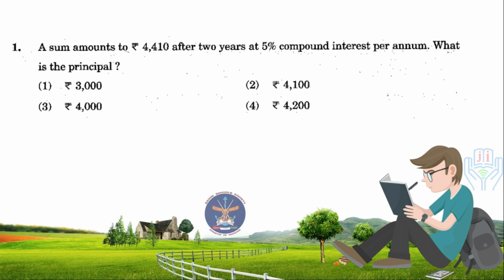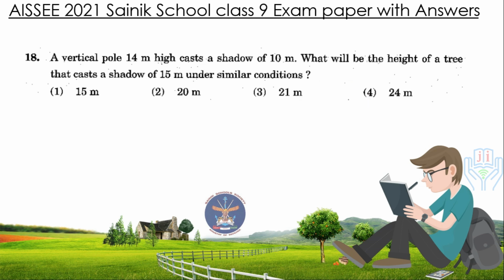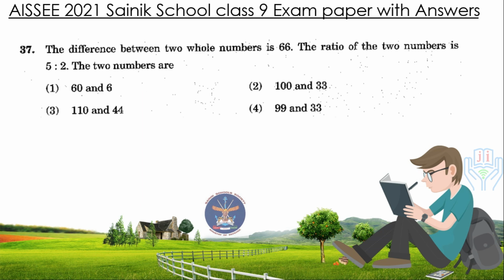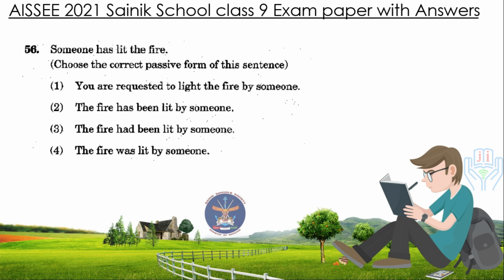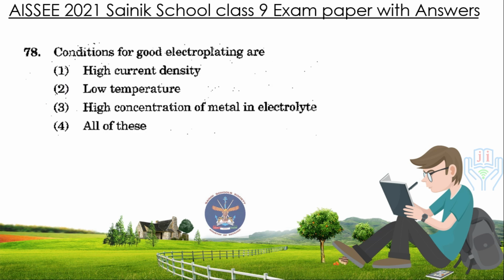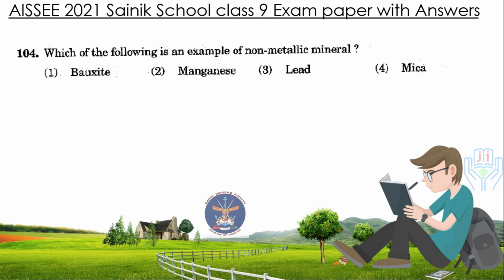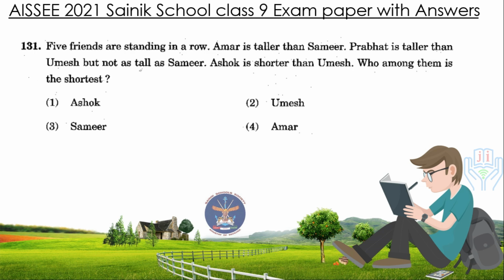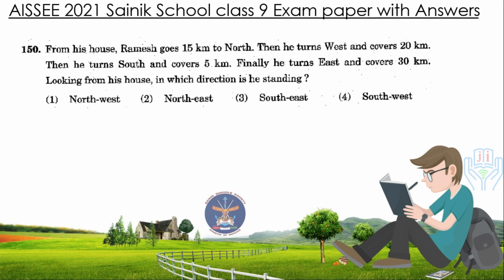2021 Sainik School Entrance Class 9th Exam Paper with Answers | AISSEE 2021 Answer key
In this video, will covers complete question paper with Answers Sainik School Entrance Class 9th.

sainik school answer key 2021,
sainik school entrance exam class 9 2021,
sainik school entrance exam class 9 2021 answer key,
sainik school entrance exam class 9 2021 solutions,
sainik school entrance exam class 9 2021 answers,
sainik school entrance exam class 9 2021 maths,
sainik school entrance exam class 9 2021 in hindi,
sainik school entrance exam class 9 question paper 2021,
sainik school entrance exam class 9 2021 science

CREDITS:
Thanks to  Bobby Richards